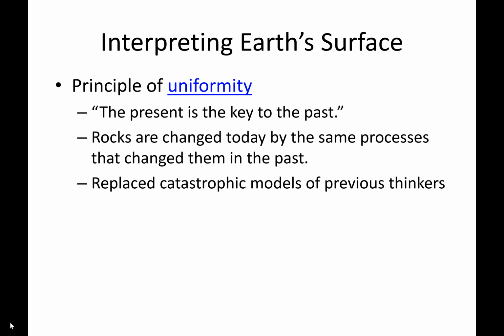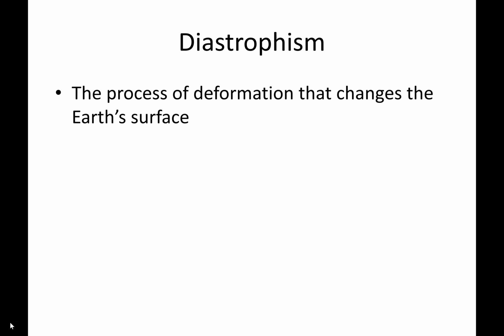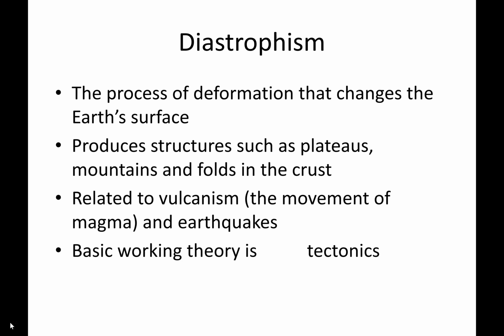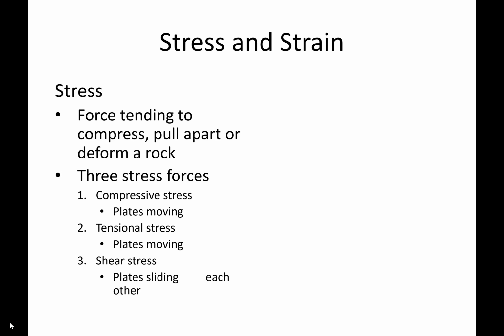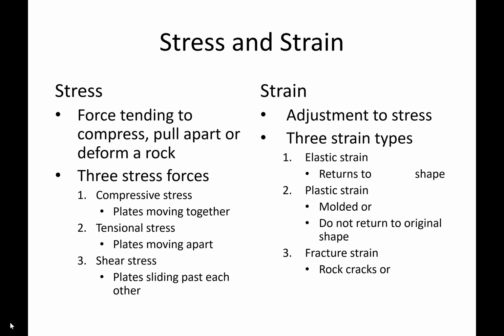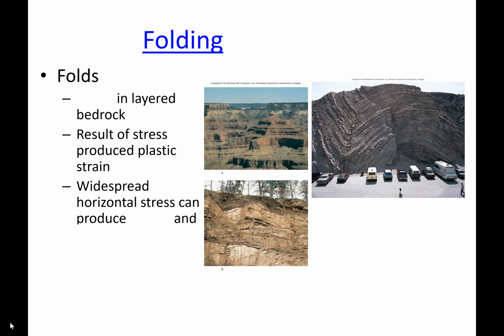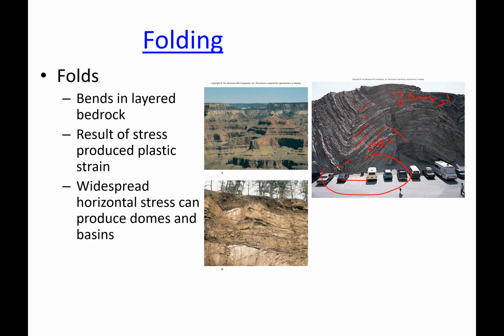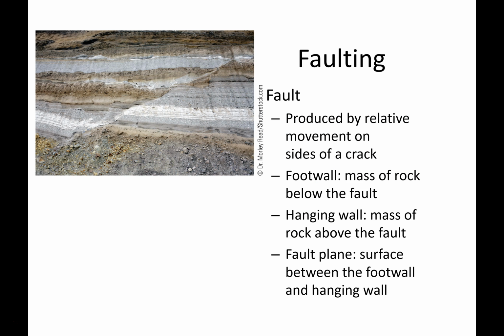PHS120 U5 Part 2 A